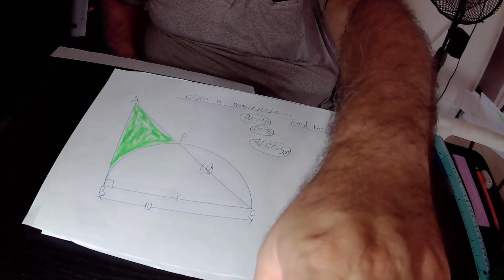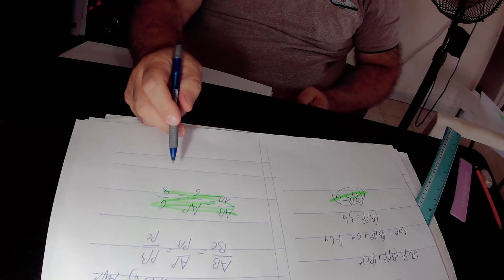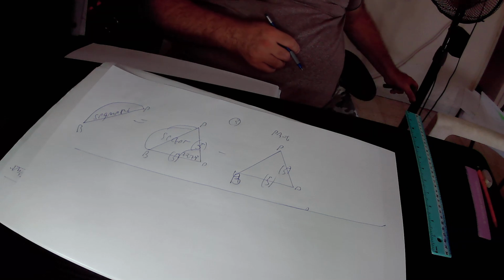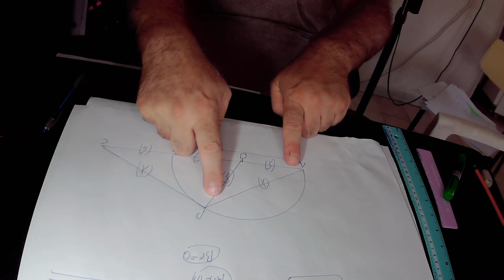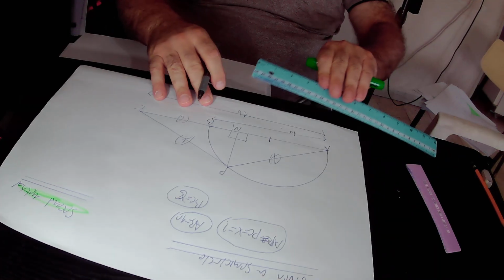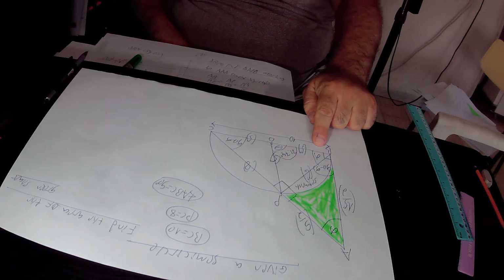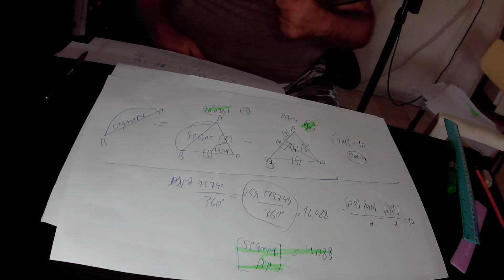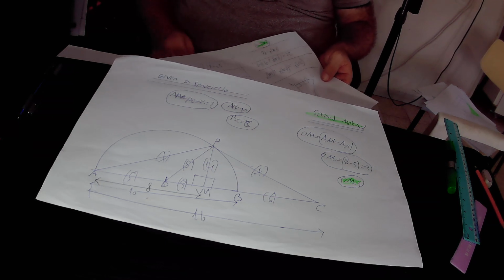TWO OLYMPIAD QUESTIONS